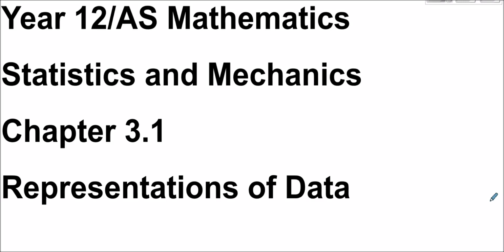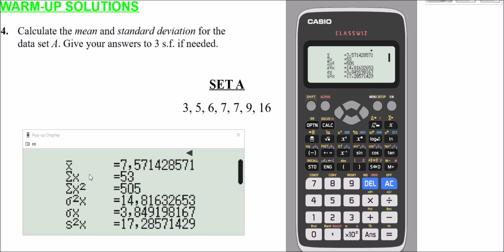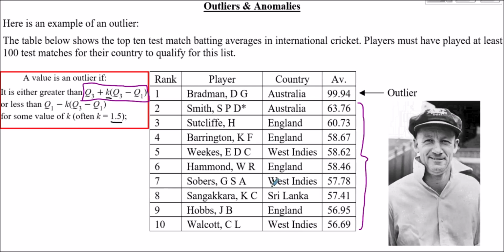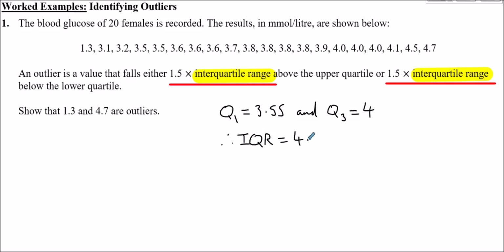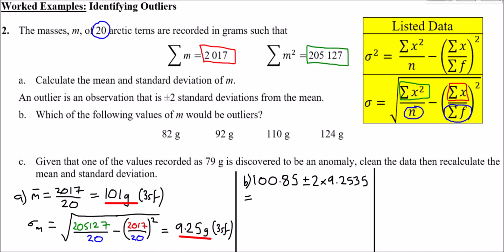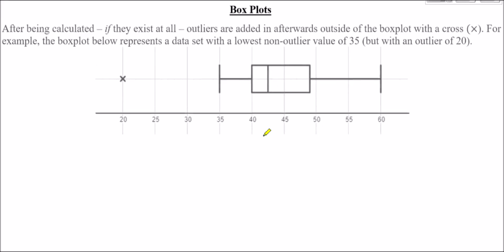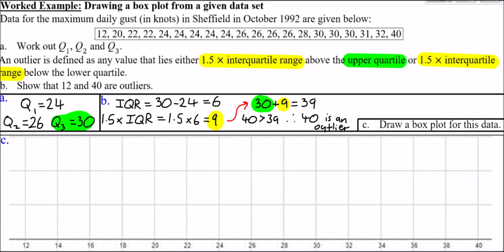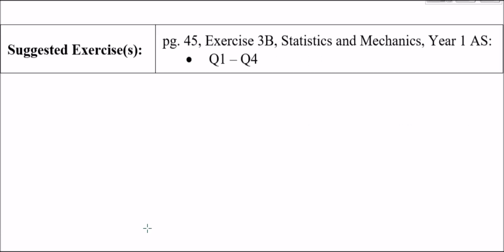Year 12/AS Statistics Chapter 3.1 (Representations of Data)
This lesson introduces representing data for A-Level! We take a look at what is meant by anomalies and outliers, and introduce some techniques to define an outlier with some worked examples. Later on we return to boxplots from GCSE and show how to add outliers to box plots, as well as how to compare/contrast data from 2 different boxplots.

This lesson is meant as preparation for Exercise 3B, page 45 of the Pearson Edexcel Statistics & Mechanics Year 1/AS Textbook

Introduction:                                                                           00:00
Solution to Warm-Up Q1:                                                        1:05
Solution to Warm-Up Q2:                                                        3:57
Solution to Warm-Up Q3:                                                        5:47
Solution to Warm-Up Q4:                                                        7:44

ANOMALIES AND OUTLIERS
Introduction:                                                                              9:51
Outlier example (cricket stats):                                            12:57
Anomaly example:                                                                  20:36
Summary of outlier/anomaly difference:                            22:11

IDENTIFYING OUTLIERS
Worked Example 1:                                                                 22:38
Worked Example 2:                                                                 29:32

BOX PLOTS
Introduction:                                                                             40:38
Plotting outliers with boxplots:                                              43:20
Worked Example (constructing boxplot from summary): 44:16
Worked Example (drawing boxplot from a data set):        46:23

COMPARING BOX PLOTS
Introduction and tips:                                                             55:34
Worked Example:                                                                    57:22

Suggested Exercises:                                                          1:00:31